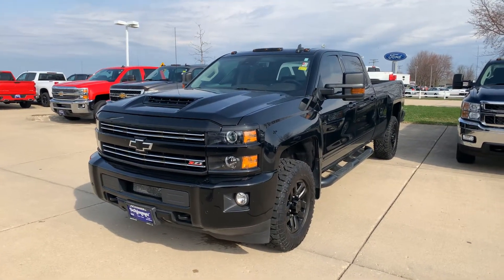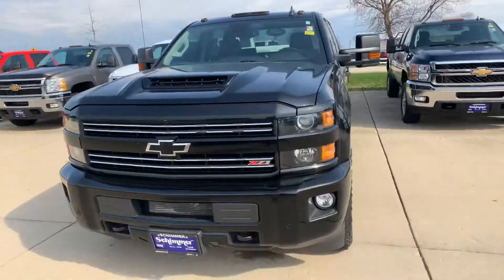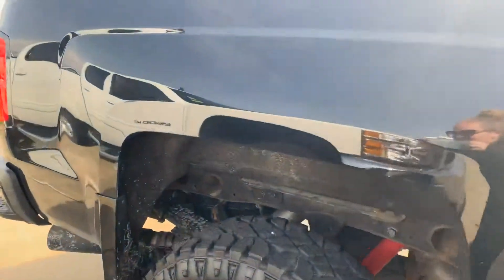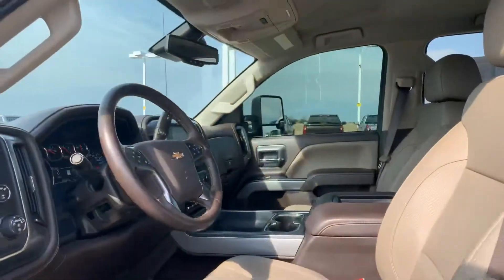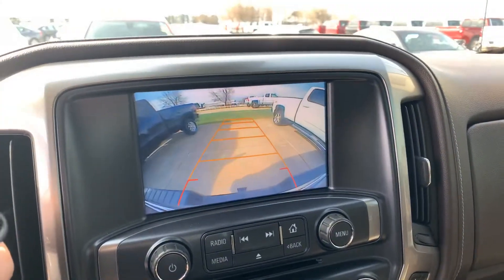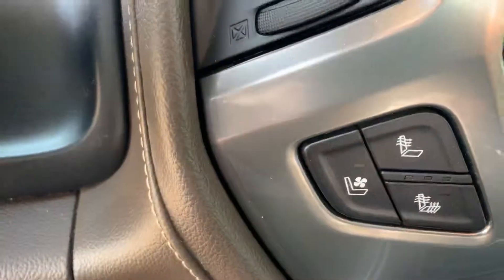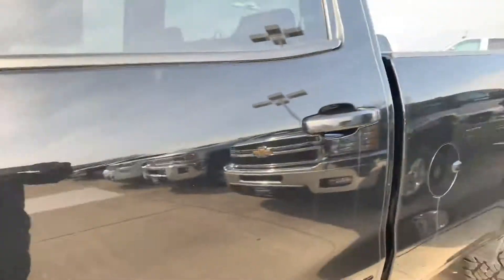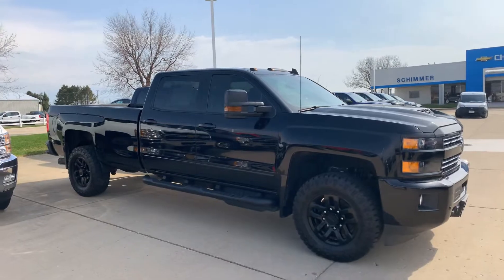2017 Chevy Silverado 2500HD Z71 4x4 Long Bed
2017 Chevy Silverado 2500HD Z71 4x4 Long Bed Walk Around